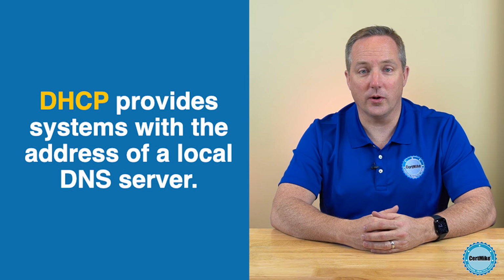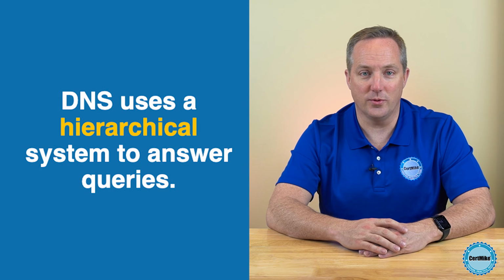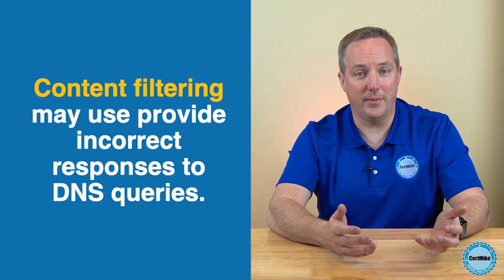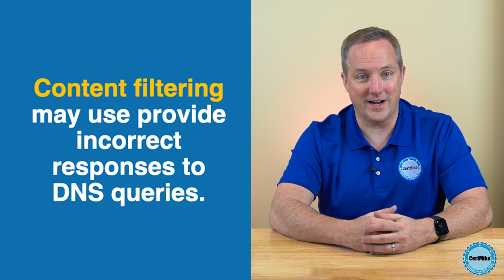CertMike Explains Domain Name Service (DNS)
The Domain Name Service, or DNS, allows people to use easily recognizable names in place of IP addresses. DNS is a crucial part of the internet addressing system which makes it an important topic for the CISSP, Security+, CISM, CCSP, CySA+ and other cybersecurity exams.

In this video, certification and cybersecurity expert Mike Chapple breaks down the basics of DNS to help you prepare for your exam.